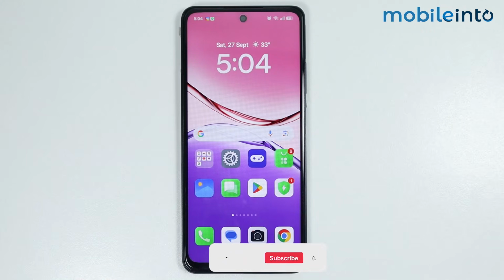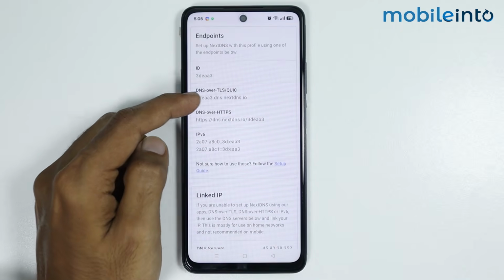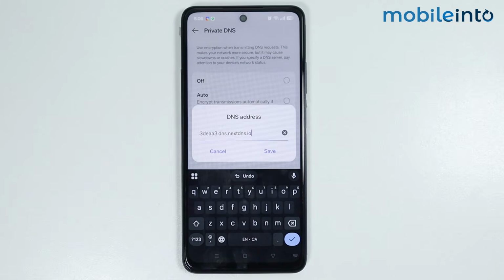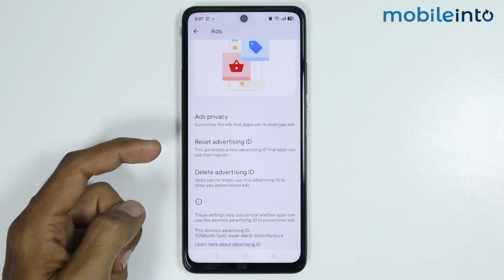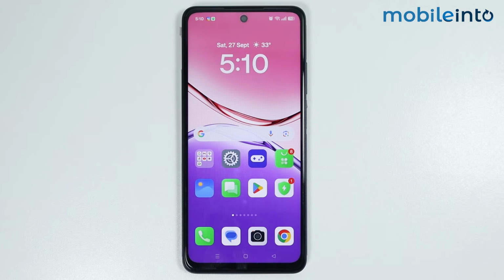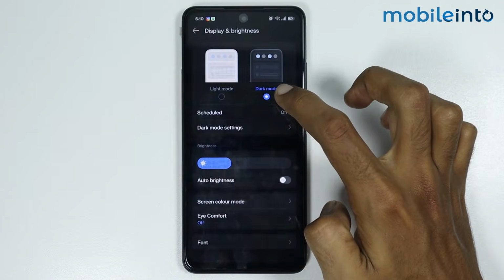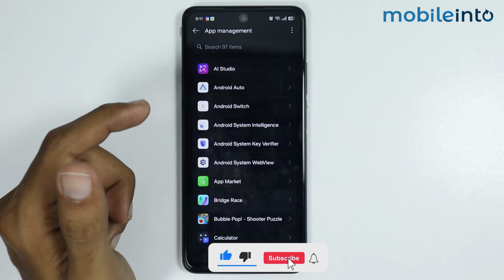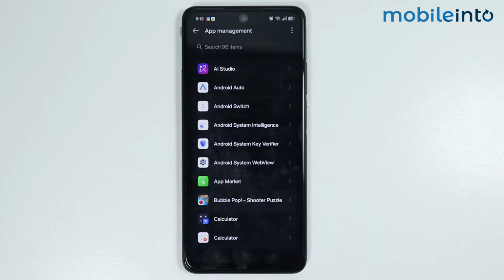[ColorOS 15] How to Stop Ads in Oppo Mobile - Disable Ads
In this video, we will learn how you can stop ads in any oppo mobile. If you want to block ads, stop unwanted ads pop-ups while using apps, or remove ads in oppo phone, follow these steps.